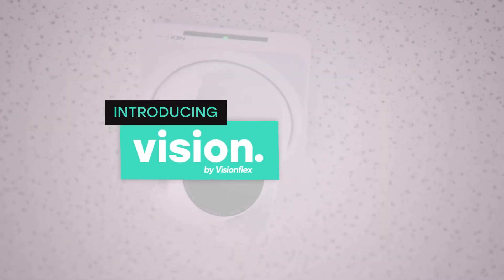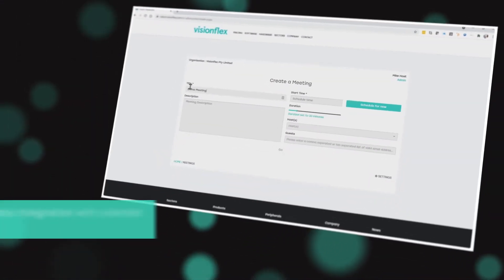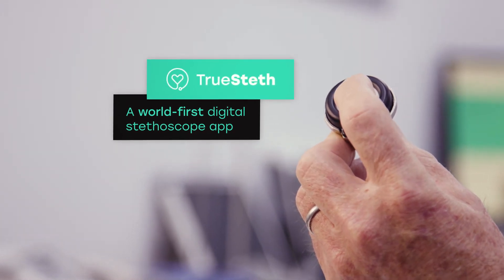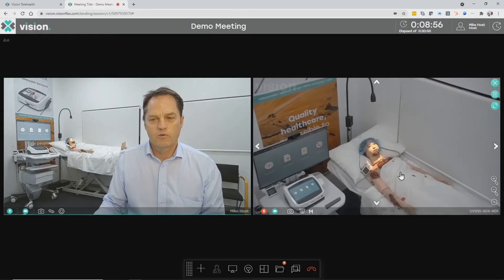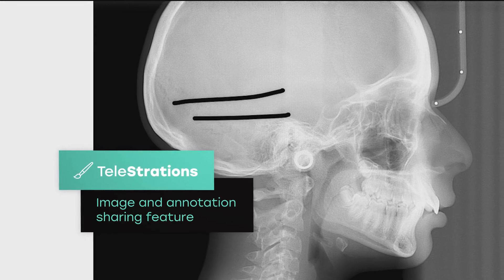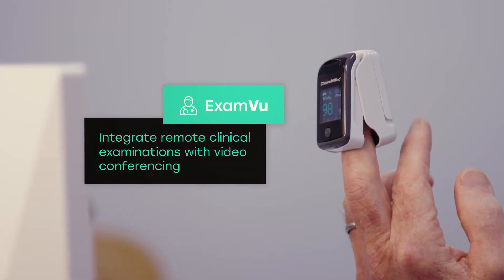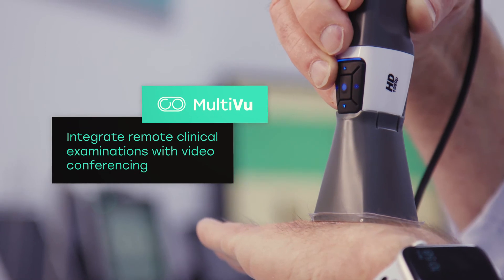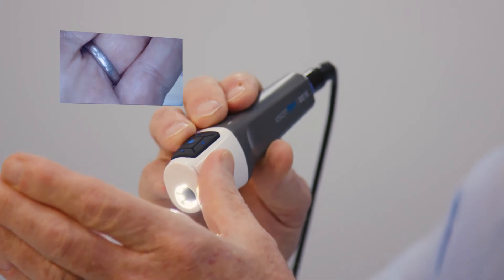Vision by Visionflex – an innovative clinical telehealth video conferencing platform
Vision is an easy-to-use clinical telehealth platform that delivers health services and medical expertise to remote patients.

With built-in clinical functionality, a range of patient health data can be collected, viewed, and shared in real time. These include blood pressure, ECG, temperature, pulse oximetry, blood glucose and weight.

Vision also features unique collaborative clinical tools, including TrueSteth a digital stethoscope feature that transmits stethoscope audio digitally without any loss of quality.